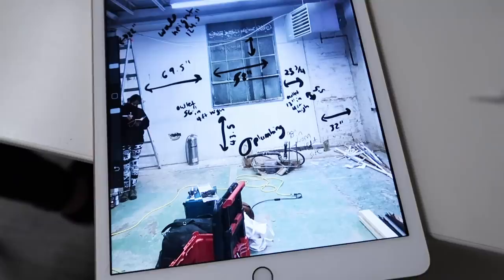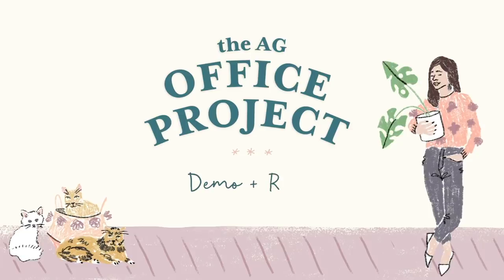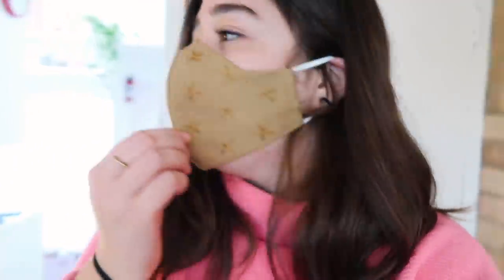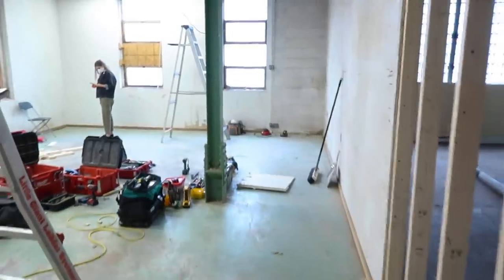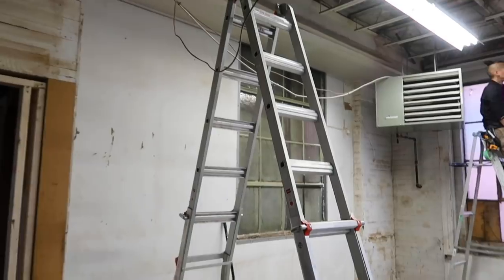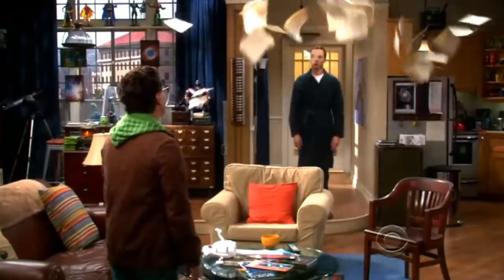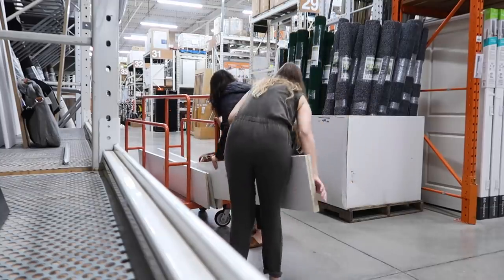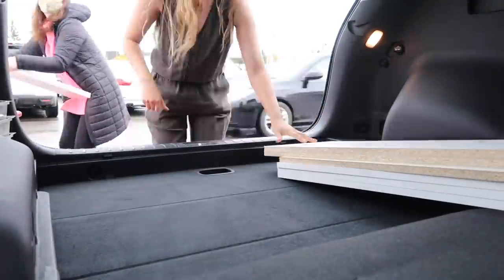RENOVATING MY NEW OFFICE! | Team AG Office Project S1E1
AD Thank you to Squarespace for sponsoring this video! for a free trial, and when you’re ready to launch, go and use code Alexandra Gater to save 10% off your first purchase of a website or domain.

Hey guys! I'm Alexandra Gater and I show you how to do rental-friendly upgrades and DIY projects on a budget. I'm so excited to be launching my new series where I renovate my new office in to a beautiful HQ for Team AG!

GET IN TOUCH:
Alexandra Gater
Toronto, ON
M5S 3C9